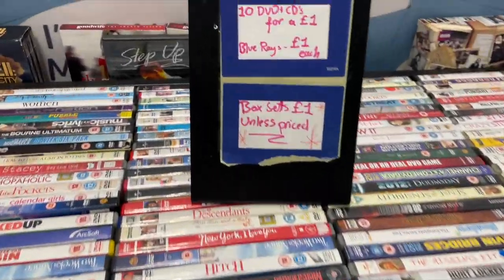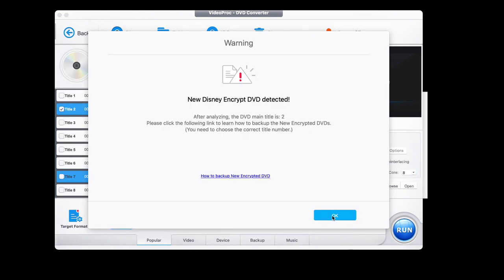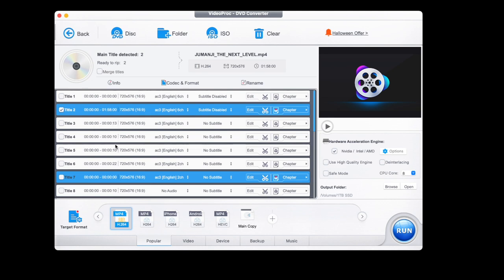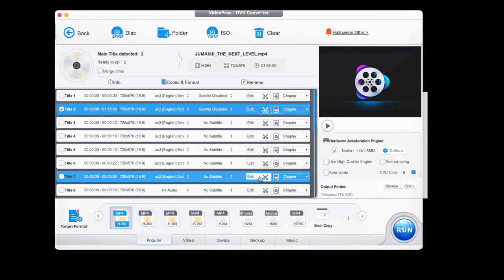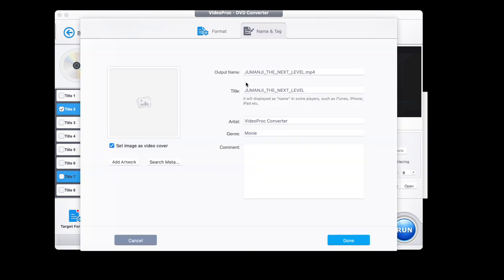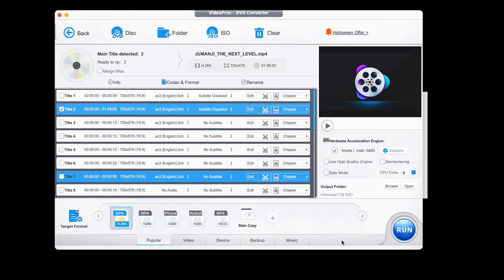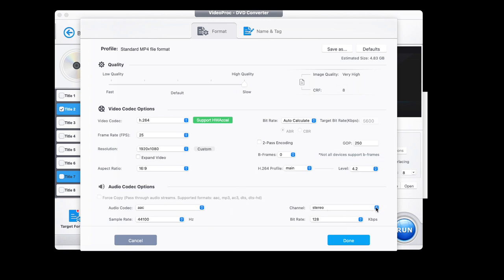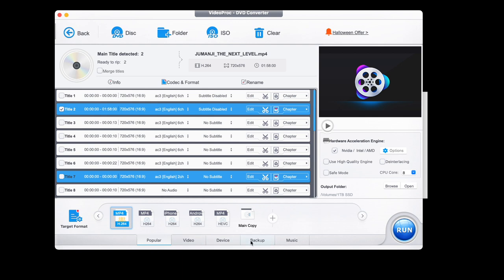How to convert DVD to MP4 in one click | Best Video Converter 2022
This software I've used can convert DVD to MP4 with original quality and custom quality options
Halloween event - the biggest discounted prices for lifetime license versions.

If